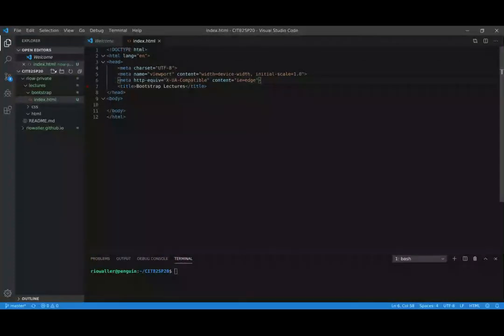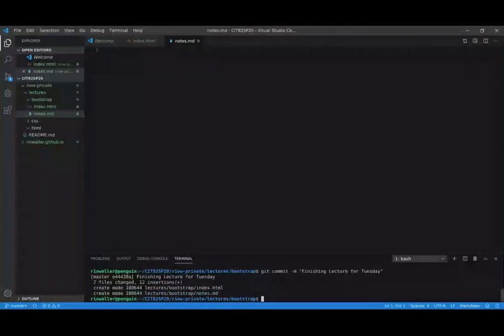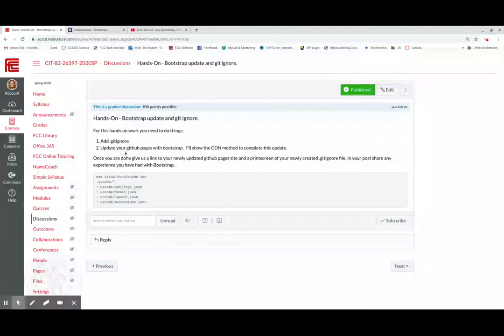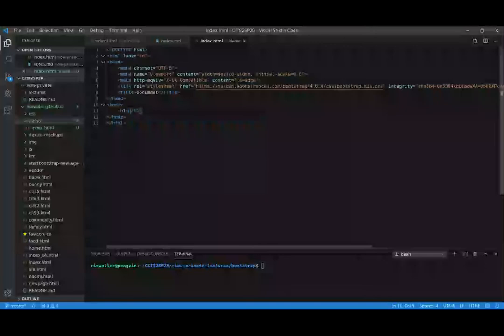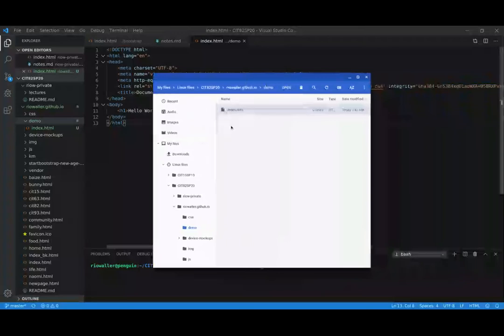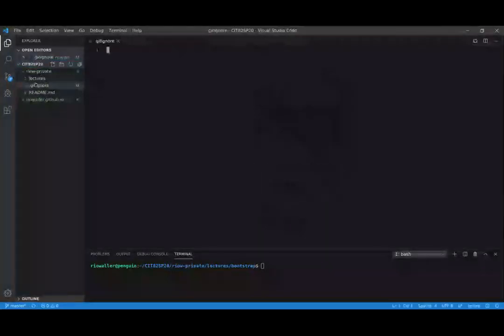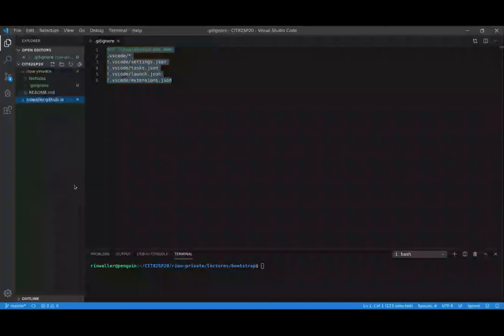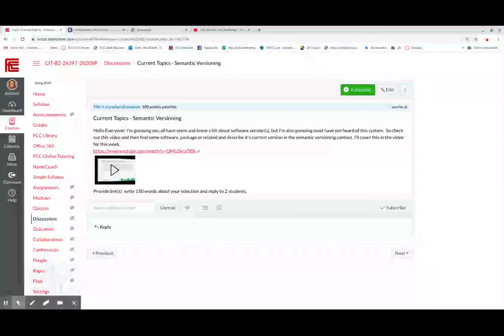CIT82SP20 - Week 5